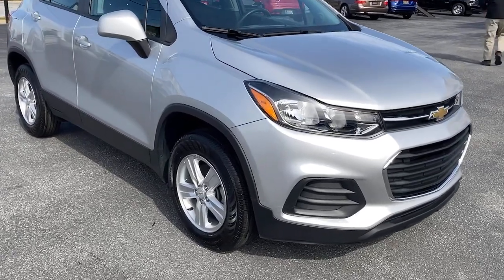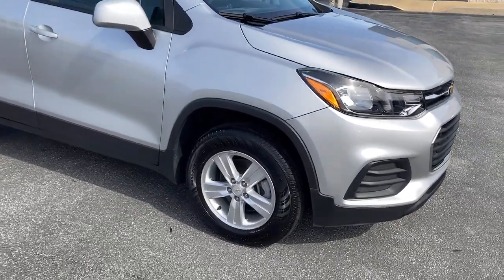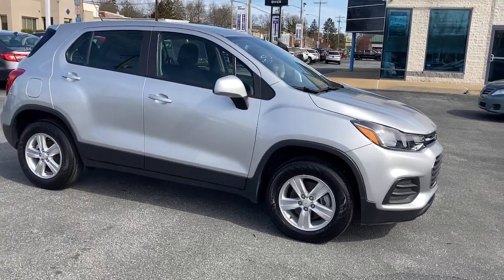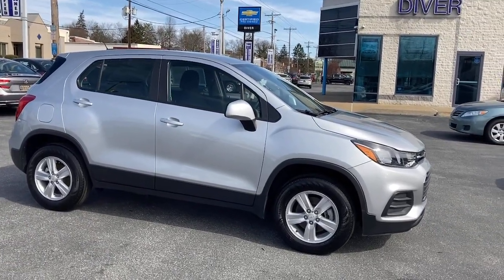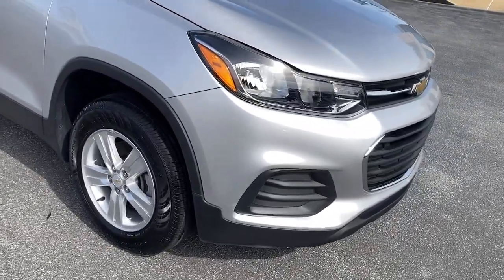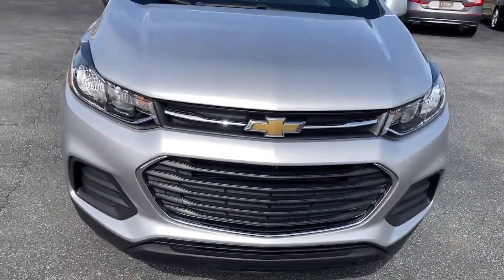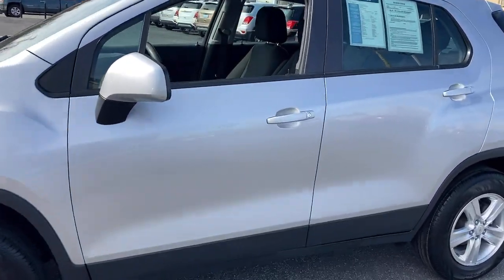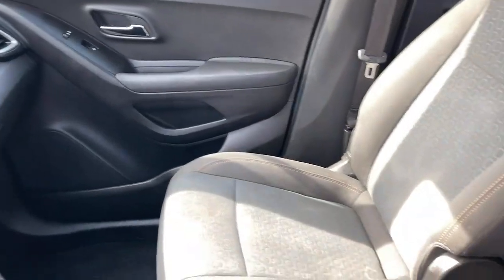2018 Chevrolet Trax Wilmington, New Castle, Newark, Hockessin, Claymont, DE 210235A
Silver Ice Metallic Used 2018 Chevrolet Trax available in Wilmington, Delaware. Servicing the New castle, Newark, Hockessin, Claymont, DE area.

Diver Chevrolet
2101 Pennsylvania Ave

CARFAX One-Owner. 24/30 City/Highway MPGChevrolet Certified Pre-Owned Details:* Roadside Assistance* Limited Warranty: 12 Month/12,000 Mile (whichever comes first) from certified purchase date* Transferable Warranty* 172 Point Inspection* Powertrain Limited Warranty: 72 Month/100,000 Mile (whichever comes first) from original in-service date* 24 months/24,000 miles (whichever comes first) CPO Scheduled Maintenance Plan and 3 days/150 miles (whichever comes first) Vehicle Exchange Program* Vehicle History* Warranty Deductible: $0Diver shoppers come from all over the region, not just Delaware. We have dedicated, long-time customers from all over the Delaware Valley and well beyond. We recently celebrated our 100th anniversary. Please check out our fantastic reviews on websites such as Google, DealerRater.com, Cars.com and CarGuru just to name a few. As you can, see we price our vehicles consistently below our competitors. Find out for yourself why everyone loves Diver Chevrolet.Awards:* 2018 KBB.com 10 Most Awarded Brands